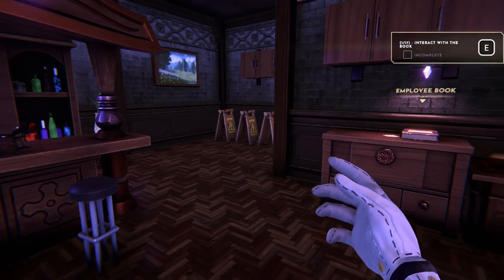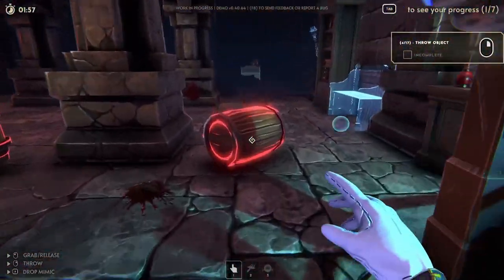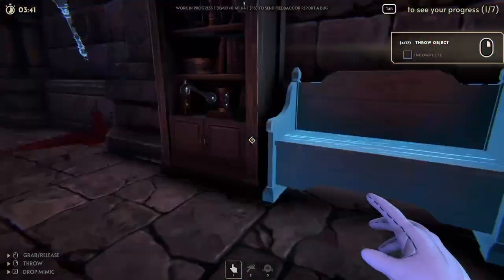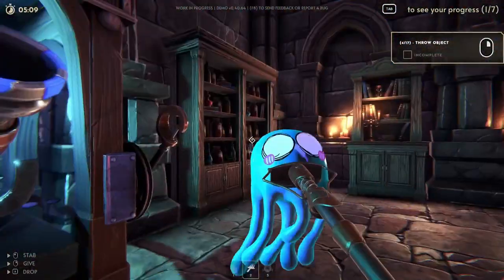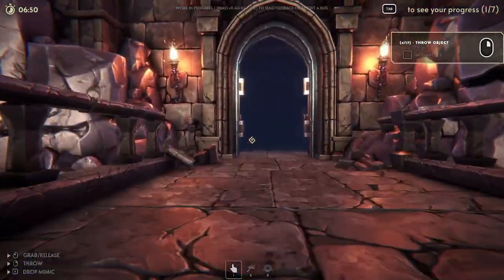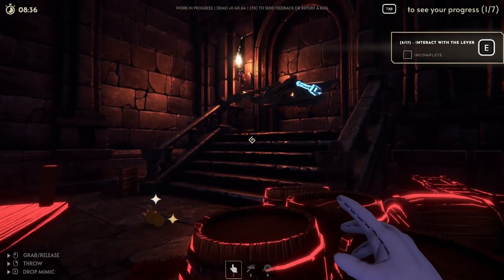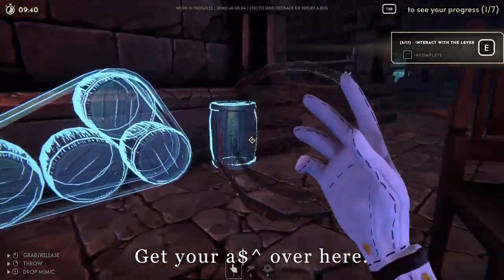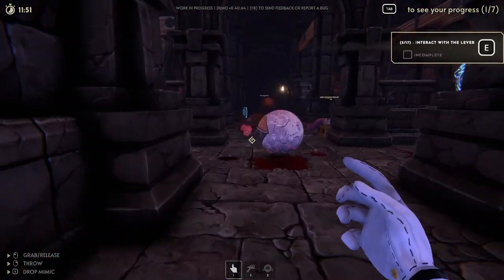Sexy Goblin Maid! - Goblin Cleanup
The indie game Goblin Cleanup is heavily influenced by Viscera Cleanup. Play as a sexy goblin maid and clean the dungeon before the heroes come! Don't die or you'll just have more stuff to clean. Beware the mimic, it bites.

Game Out Now!